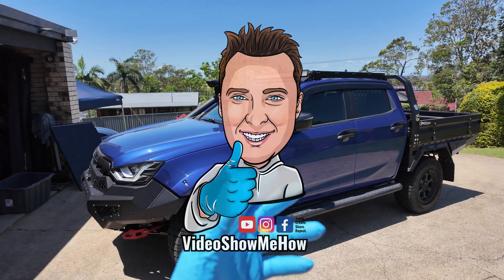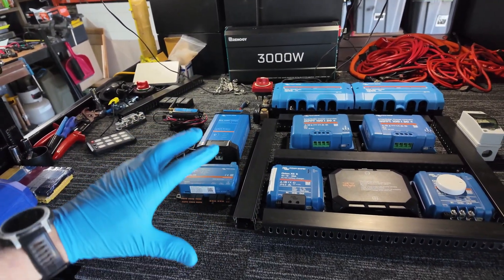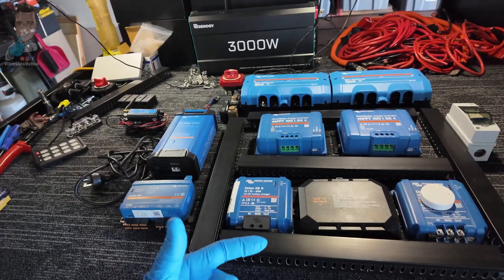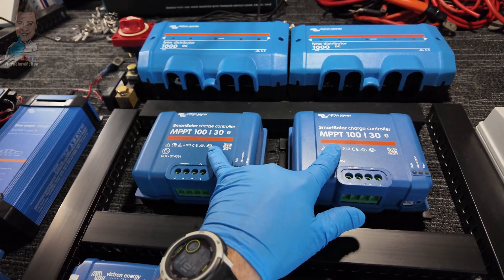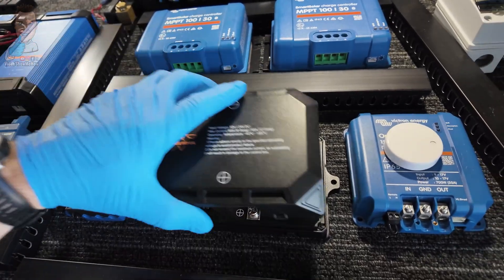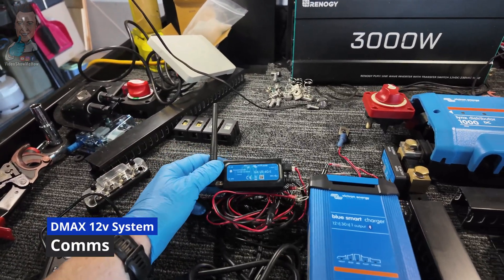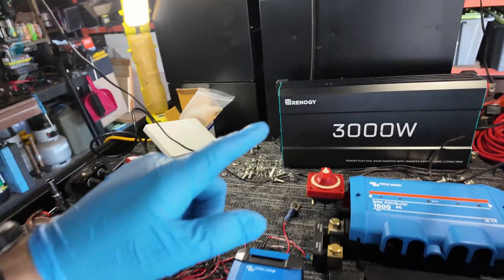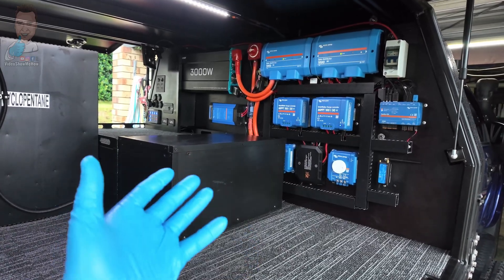Is this the ULTIMATE DIY 12v 4WD Canopy Power System? (Overkill Victron Build Part 1)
We get stuck into the build out of the Overkill 12v 4wd Canopy RV Lithium Offgrid System for the D-MAX final build series. In Part 1 of this 12v build series, we start the installation of an absolutely OVERKILL off-grid power system for the 4WD Canopy. If you are looking to run induction cooking, air conditioning, or just want reliable power indefinitely while off-grid, this Victron Energy ecosystem is the gold standard.

We are ditching the basic setup and upgrading to a massive Lithium battery bank managed by a full suite of Victron components. In this episode, I walk you through the design, the layout, and the core components needed to build a "power station on wheels."

🙏 Join Channel Membership, check-out Super Chats & Super Thanks

🛠️ Parts
⏩ Victron Orion XS 12/12-Volt 50
⏩ Victron 12-Volt 30 amp
⏩ Victron SmartShunt 500 amp
⏩ Victron SmartSolar
⏩ Renogy 3000W 12v Inverter
⏩ Victron Cerbo GX MK2
⏩ Victron Energy Lynx Distributor
⏩ Victron Energy Modem & GPS
⏩ Victron Energy GX Touch 70
⏩ Rack Cable Management
⏩ RGB 12 Gang Bluetooth Switch Panel

🔖 Chapters
0:00 - Intro
2:38 - 12v methodology
4:48 - Power Distribution
5:34 - Power from Battery
6:08 - Solar Regulation
7:04 - DCDC Chargers
8:02 - Switch Distribtuion
8:43 - 240v Charger
9:19 - Cerbo GX & Touch Screen
10:20 - Comms
10:54 - 12v 240v Inverter
12:17 - 400AH Lithium Battery